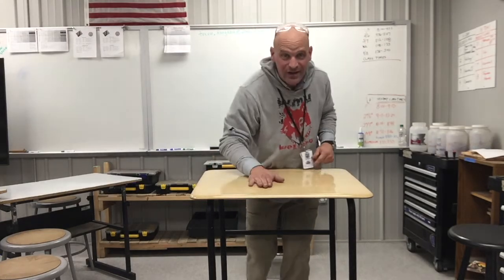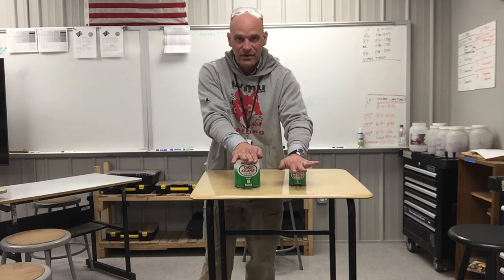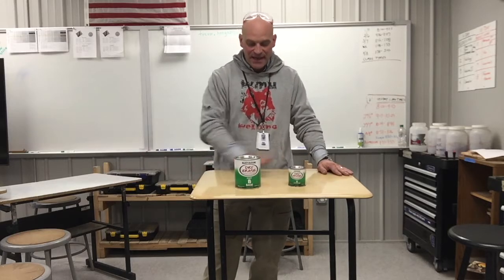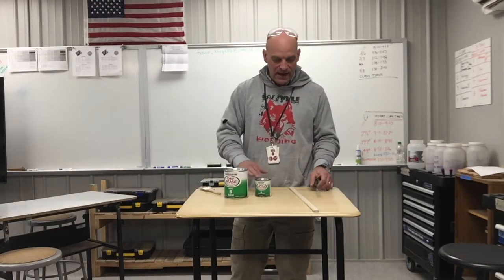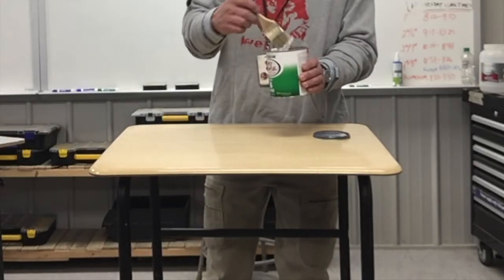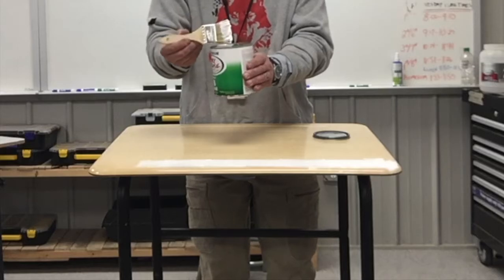How to "White Board" a surface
In this video, Mr. Kongable walks through the process of turning a regular surface into a White Board/ Dry Erase surface so students can collaborate on the desk.